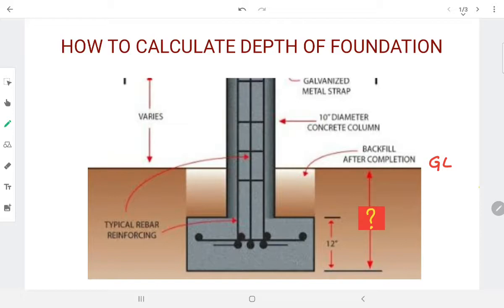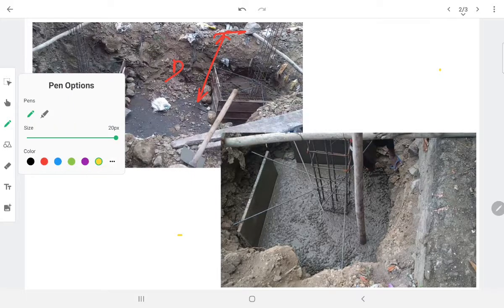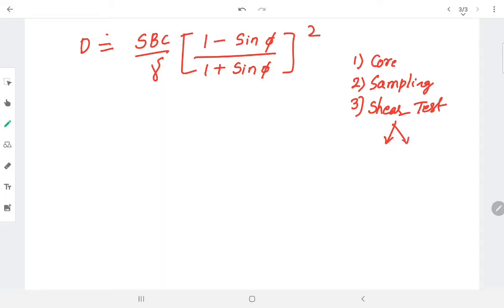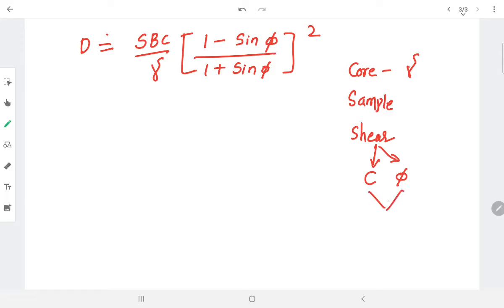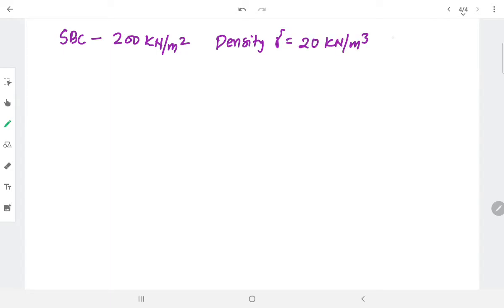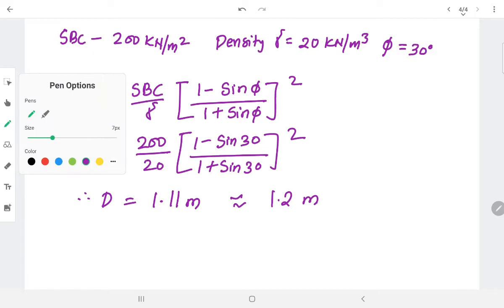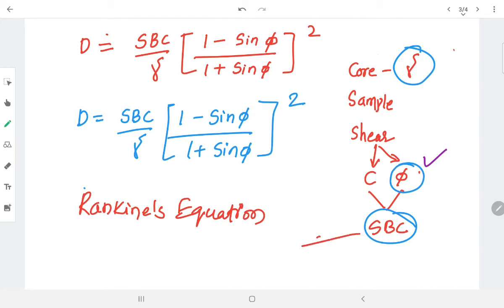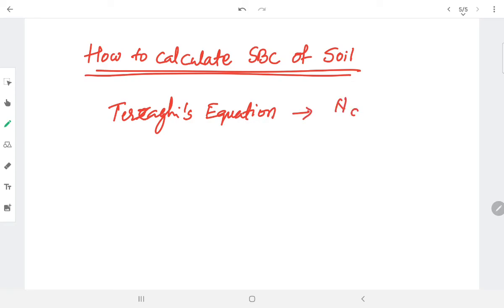HOW TO CALCULATE DEPTH OF FOUNDATION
Depth of Foundation